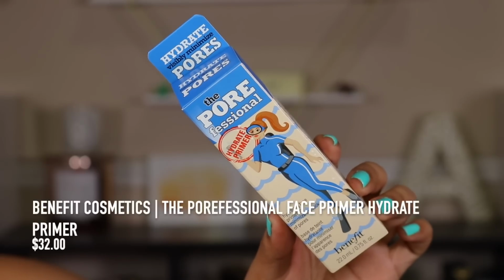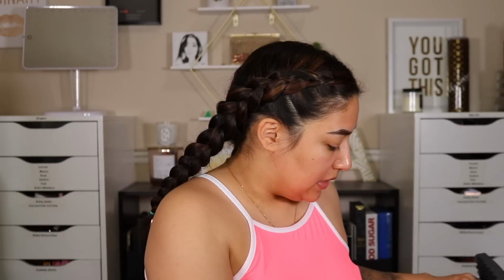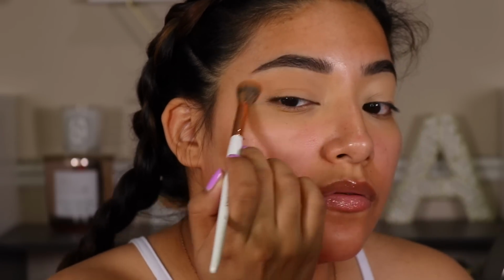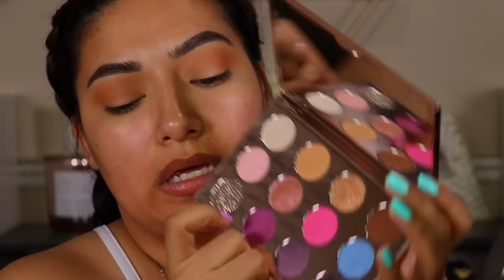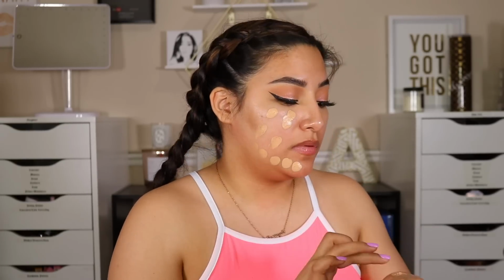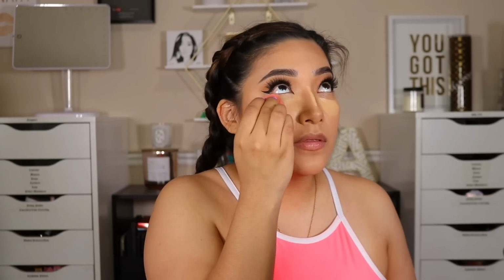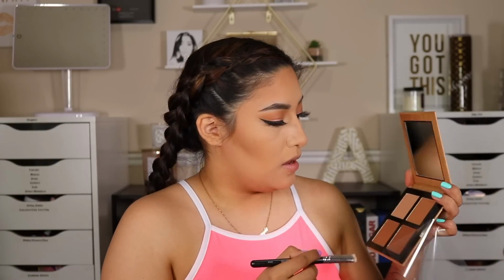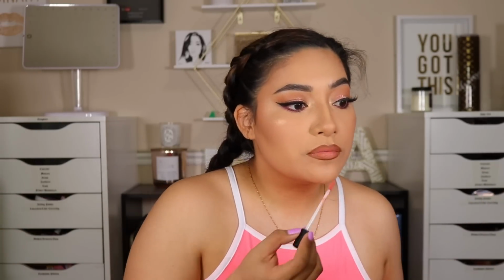REGULAR BOXYCHARM VS BOXYCHARM PREMIUM APRIL UNBOXING & TRY ON! I'M DISAPPOINTED! - ALEXISJAYDA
📬 FAMBAM & PR
     Alexis Jayda
   Roy,Utah,84067

CONCEALER
Too Faced Born This Way Super Coverage Multi-Use Sculpting Concealer Natural Beige

EYESHADOW PALETTE
Pur Cosmetics X Barbie

Zoeva Caramel Melange Eyeshadow Palette

Stila Shimmer & Glow Liquid Eyeshadow

LIQUID EYELINER
Essence Liquid Eyeliner

MASCARA
Wander Beauty Mascara

PRIMER
Elemis SuperFood Cica Calm Hydration Juice

CONCEALER
Fenty Beauty By Rihanna Pro Filt'r Instant Retouch Concealer 260

CONTOUR
Smashbox Foundation & Contour 2.4

SETTING POWDER
Airspun Loose Setting Powder

BRONZING PALETTE
Essence Better Than Vacation Bronzing Powder Palette

BLUSH
Nyx Sweet Cheeks Creamy Powder Blush Citrine Rose

SETTING SPRAY
Iconic London Prep Set Glow Original

EYELINER
Morphe Hickle Eyeliner

LOOSE HIGHLIGHTER
Coty Airspun Loose Face Highlighter Glow For Gold

LIPS
Morphe Bite Me Lip Liner

 ALEXIS

ALEXIS10

ALEXISJAYDA

Hey Beautiful! My Name Is Alexisjayda I’m 25 Years Old :) Mama Of 6 Babies. I Had My First Baby When I Was 15 & I Have A FULL STORY OF MY LIFE Series On My Channel If You Would Like To Get To Know Me Some More. On My Channel I Speak A Lil Spanlish But Mostly English. When You Guys Are Watching Me I Want You Guys To Feel Like Were Chattin It Up Like Some Bestfriends/Family. More About Me I’m A Full Time Youtuber :) Its One Of My Favorite Things In The World :) I Get To Talk & Connect With So Many Of You! I Have A Huge Passion For All Things BEAUTY. On My Channel You Will Find A Good Mixture Of BEAUTY TUTORIALS Which Are DRUGSTORE MAKEUP LOOKS, DRUGSTORE FOUNDATION REVIEWS, DRUGSTORE DUPES, HIGH END MAKEUP REVIEWS, SKIN CARE ROUTINES, MAKEUP HAULS + UNBOXING’S, STORY TIMES, LIFESTYLE VLOGS & MORE. Thank You So Much For Stopping By Beautiful! I Appreciate You Guys So Much! XO